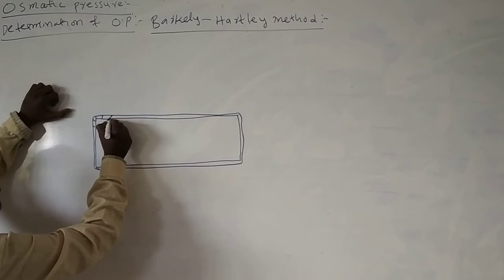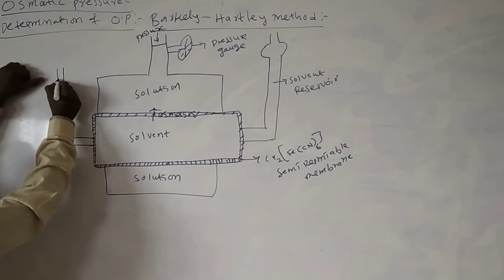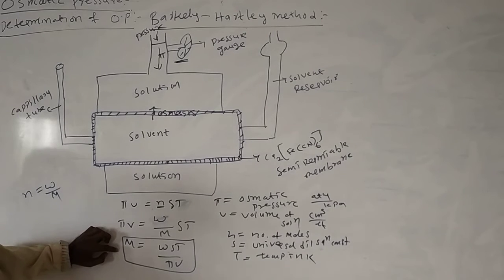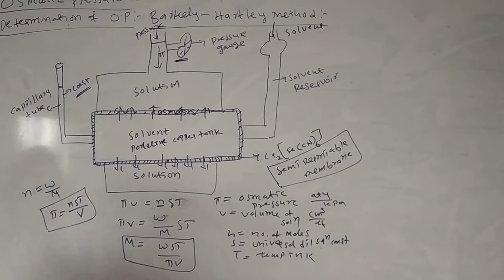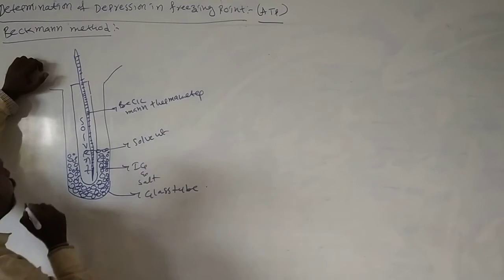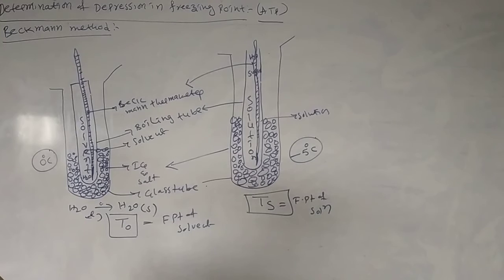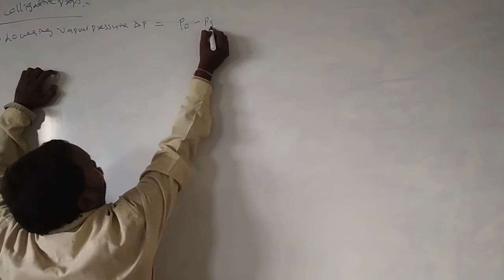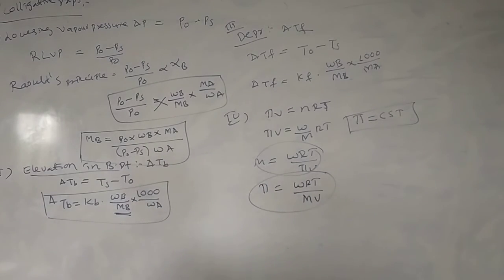Bsc 3rd semester chemistry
Determination of osmatic pressure and depression in freezing point